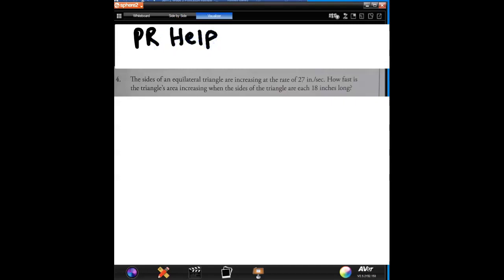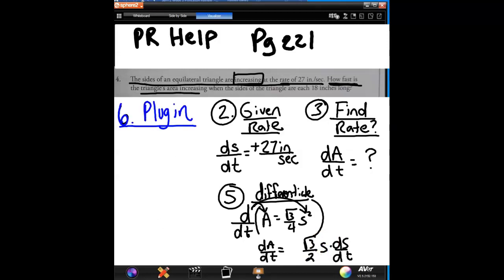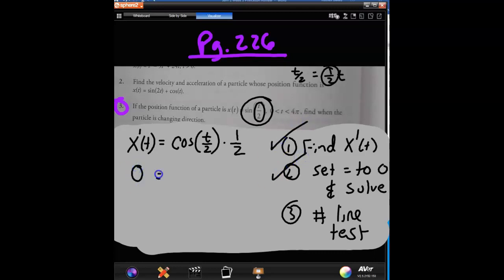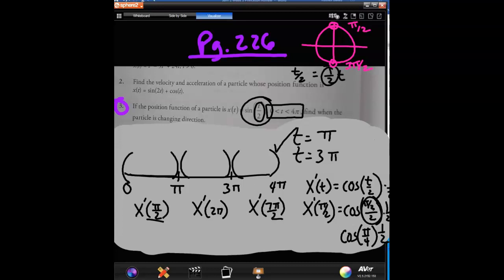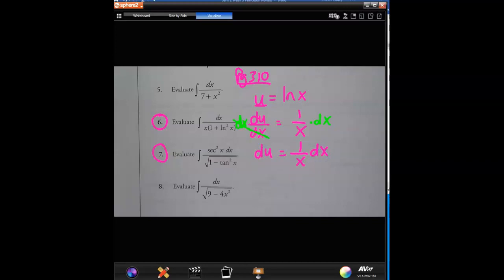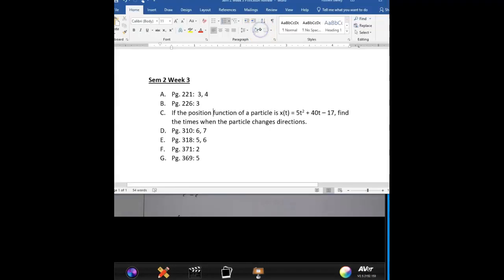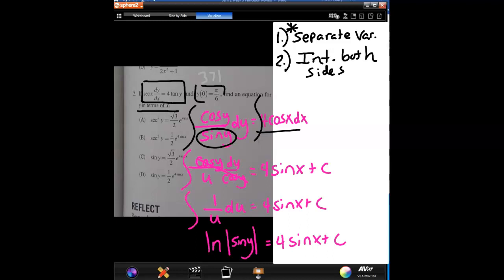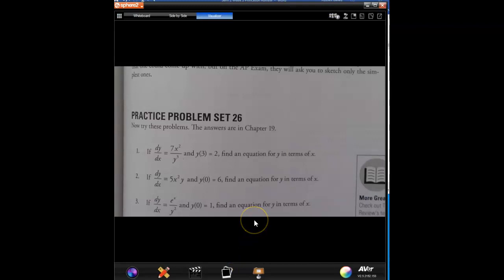Calc PR Help Video Sem 2 Week 3 20/21